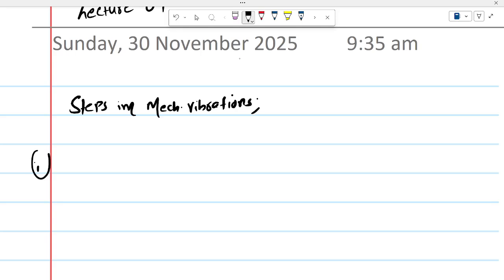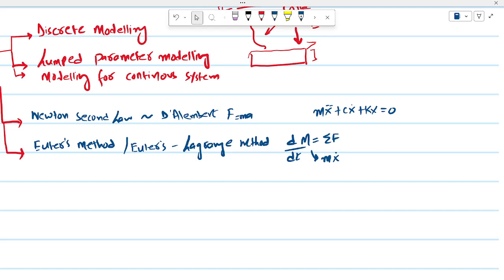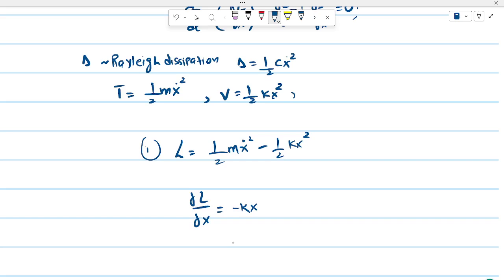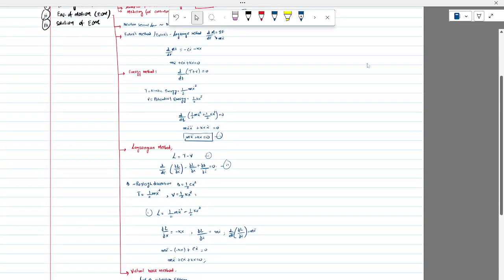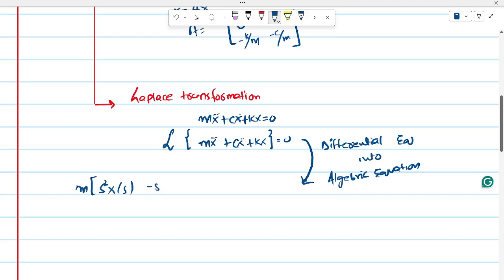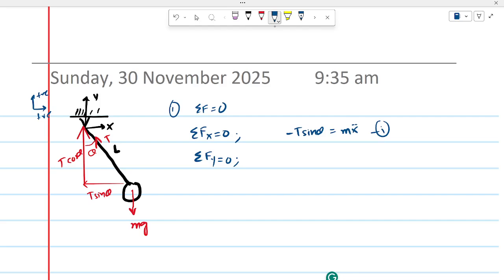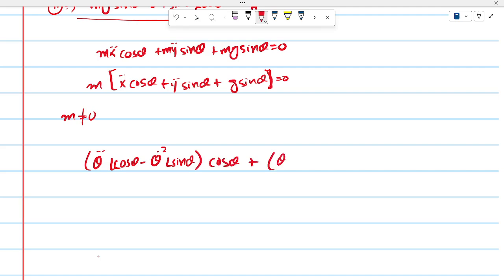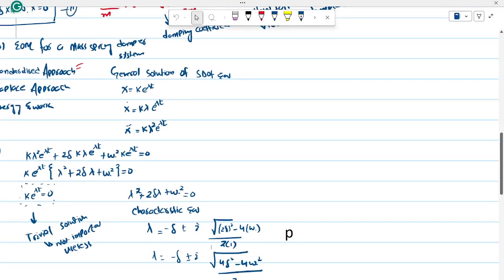Lecture-04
Mechanical Vibrations sum up!
Different methods for:
Modelling
Deriving the Equation of Motion
Solution of the Equation of Motion